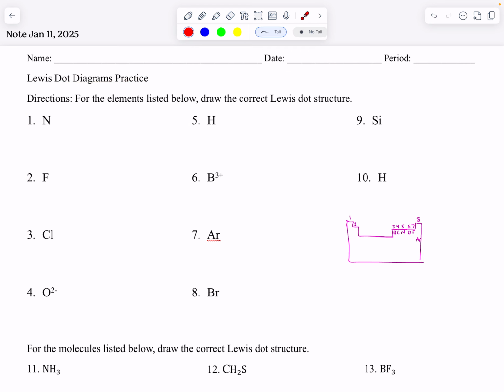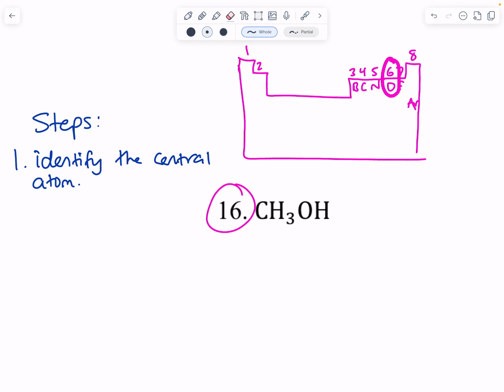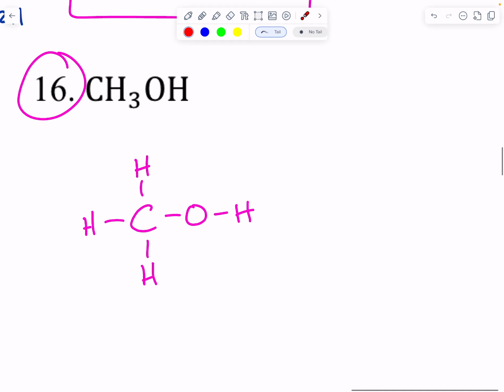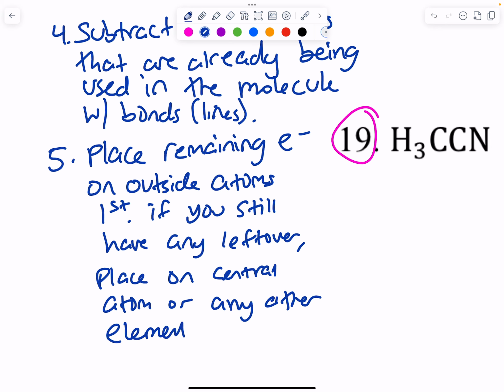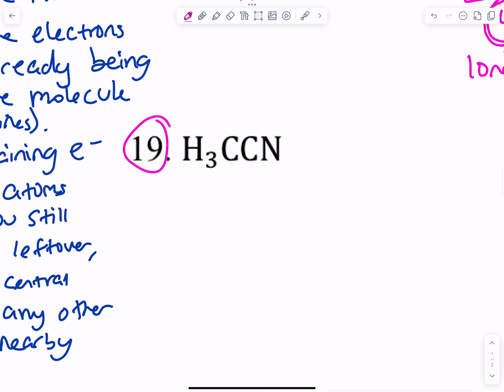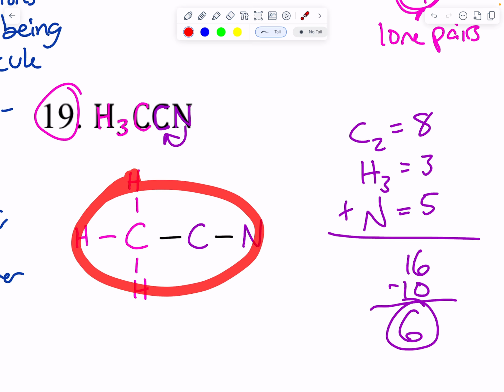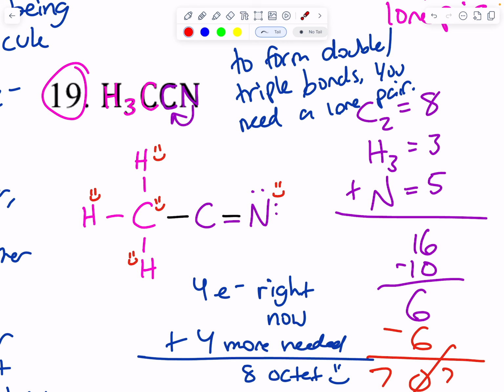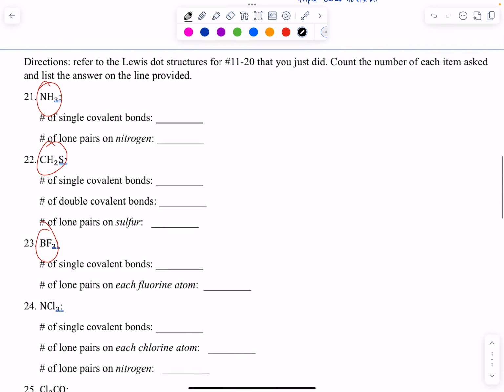Lewis Dot Structure Worksheet Explanation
Here is the video I made to explain how to draw lewis dot structures.

I am SO sorry for the length of this video…. I really tried making it short. However, it does go in depth on how to draw these structures so hopefully it’s helpful.